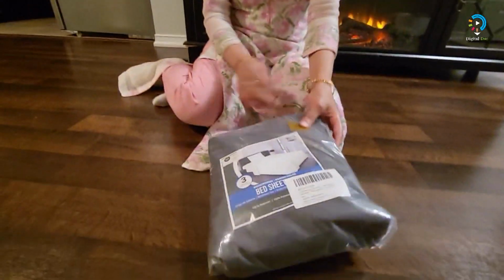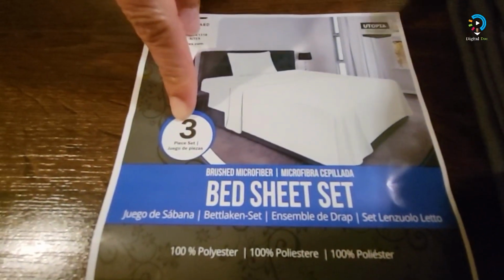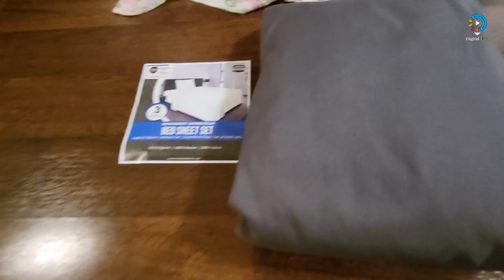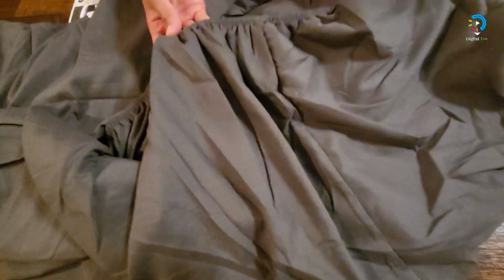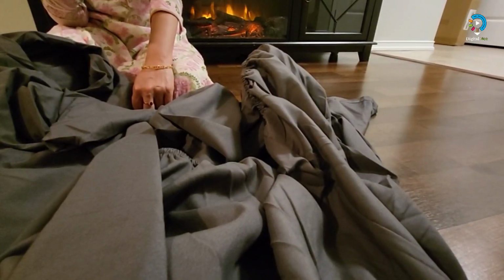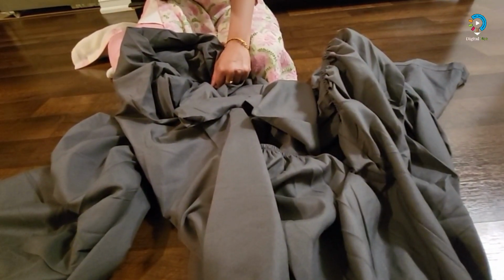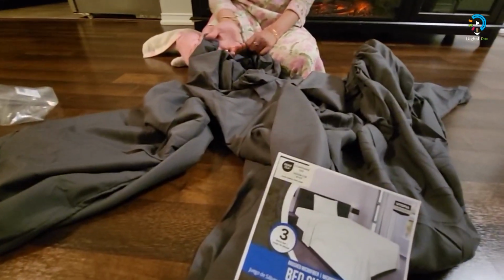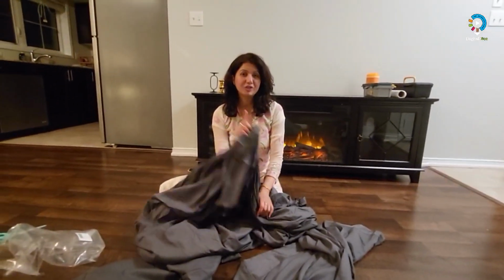Twin Size Sheets Set | Sheets Buying Guide | Unboxing